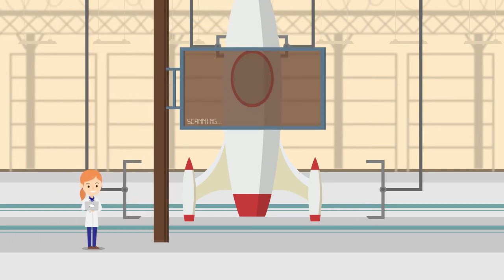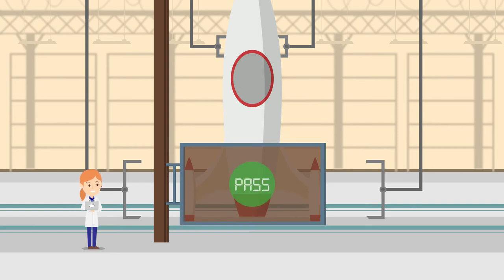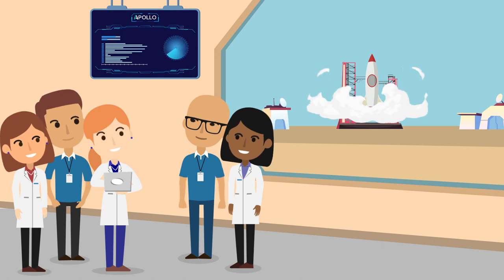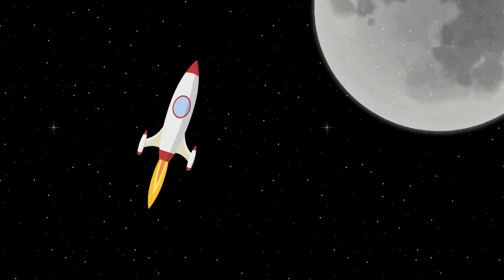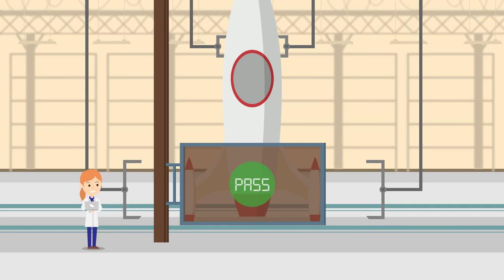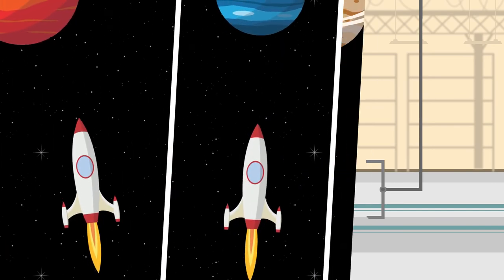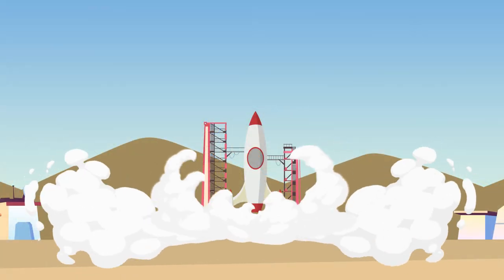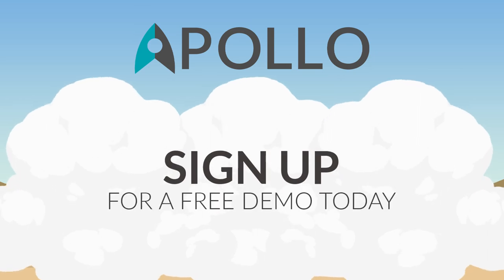Apollo - The World's First Analytics Management System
From the creators of Adobe DTM, Search Discovery presents Apollo, the world’s first Analytics Management System.

Apollo features an interconnected and automated system with built-in best practices to ensure consistent, high-quality data and rapid insights.

Apollo empowers organizations to increase their ROI from digital analytics, and it makes analytics management easy.